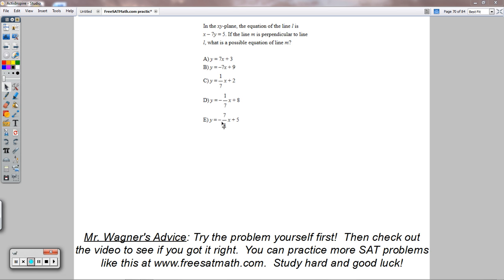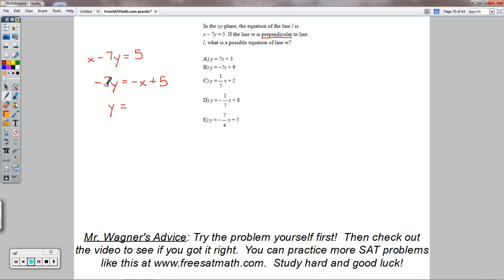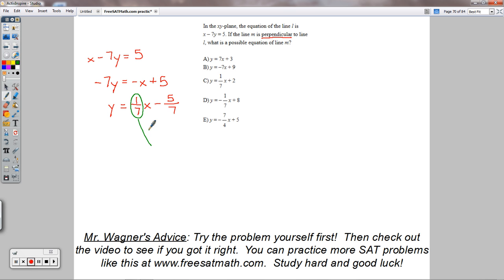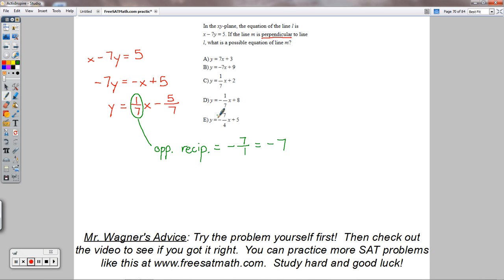SAT Math - Question #70 (Equations of Perpendicular Lines)